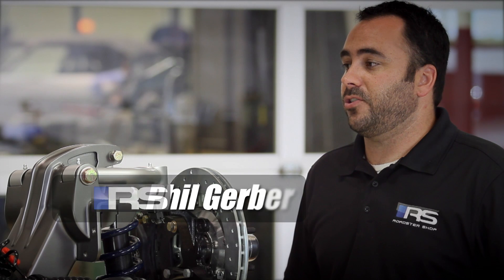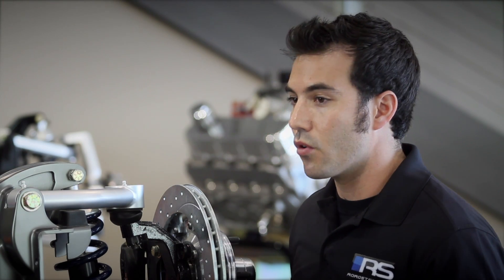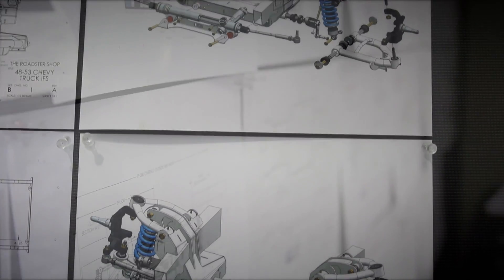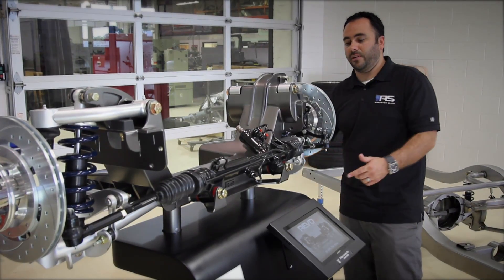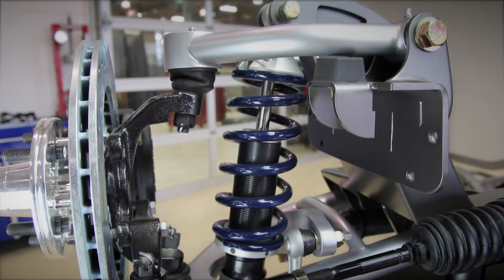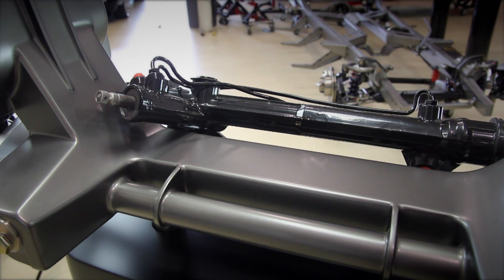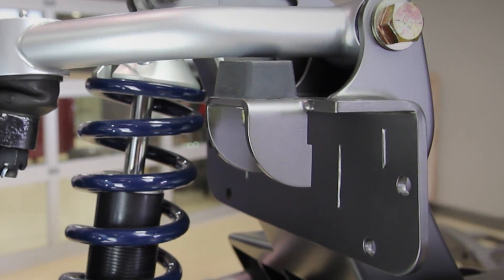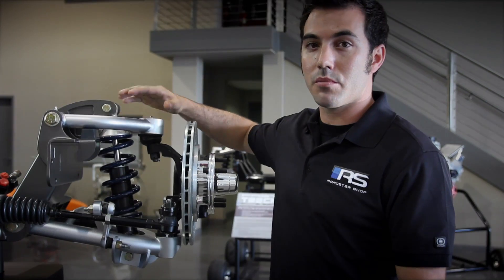REVO IFS by Roadster Shop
REVO IFS is a new standard. To create a new standard we had to start from scratch. REVO has been created from the ground up, leaving behind the antiquated Mustang II geometry and ride quality where it firmly belongs: in the past. Controlled roll centers, eliminated bump steer, and CAD optimized camber and caster curves provide a suspension that offers the absolute best combination of ride quality and street performance.  With 5.5" of wheel travel and positive and negative bump stops, the REVO front end allows smooth articulation through the full range of motion, creating the most comfortable, balanced and street friendly dynamics possible within this package.

A new and innovative integrated sway bar design allows the use of a 1" OD splined sway bar tube, with no external mounting necessary. The carefully designed packaging leaves one of the smallest crossmember footprints available today, leaving you with more room and clearance to position your drivetrain where you want it without compromise.

The REVO front end has been designed from scratch using the latest CAD development software and design processes. 115 unique components were designed and manufactured for this suspension, allowing a fresh design template to build the ultimate IFS without compromise.  Keeping with the latest manufacturing processes to raise quality while controlling costs; laser, plasma, CNC milling and turning are all employed in the manufacturing of these components.  With a years' worth of in house development, the REVO IFS has been fine-tuned and streamlined to redefine the standard for street performance suspension.